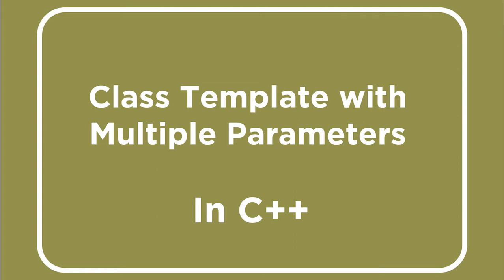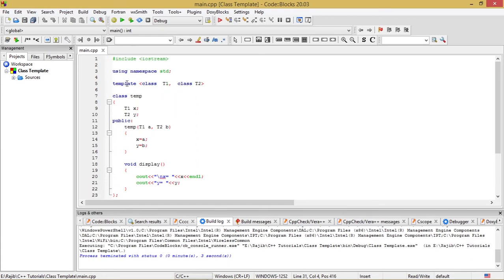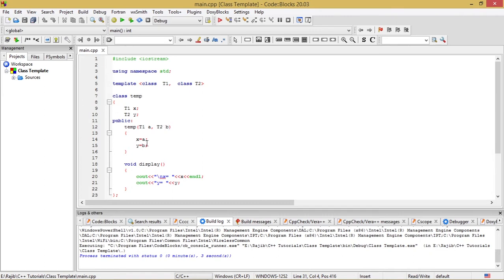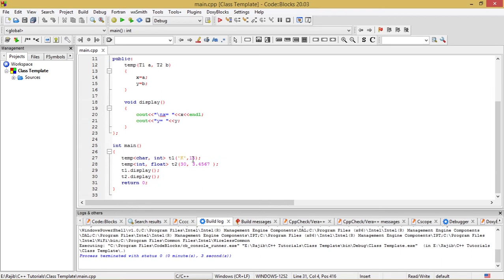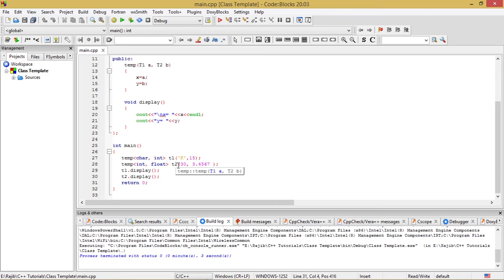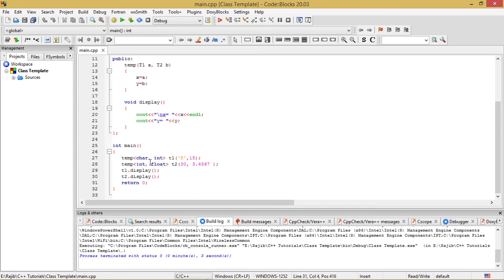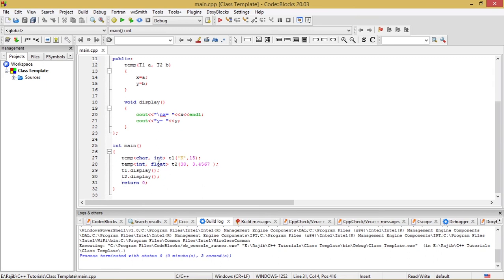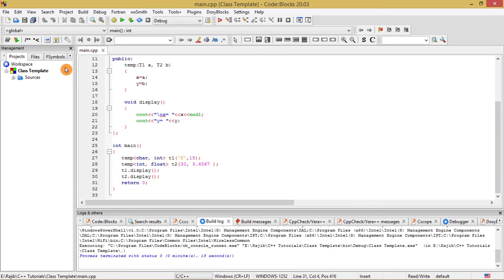Class Template with Multiple Parameters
In this video, I have explained the concept of Class Template with multiple parameters with the help of a simple illustrative program in C++.